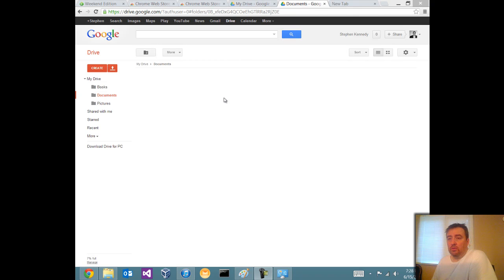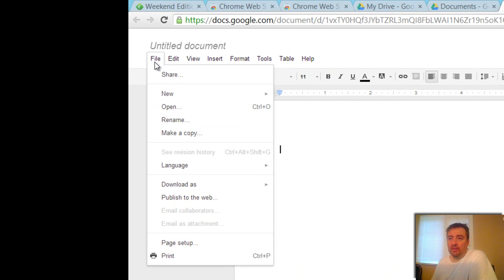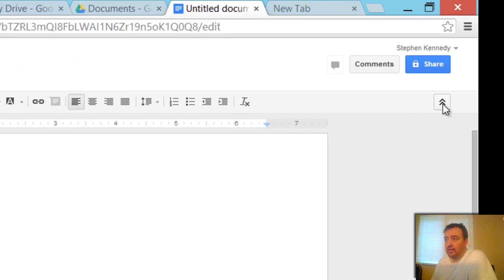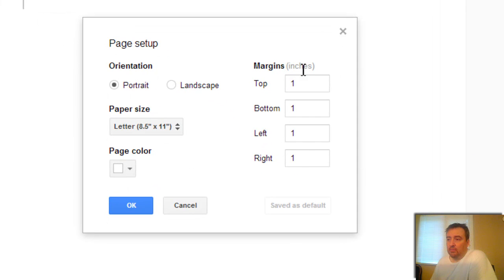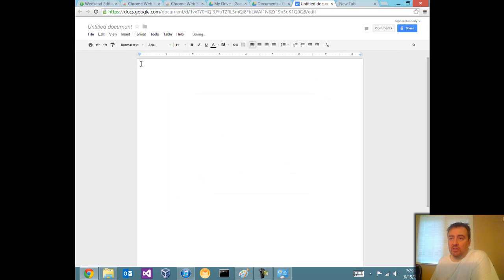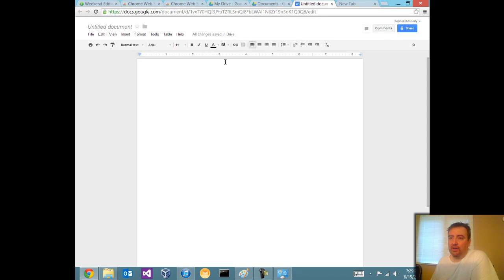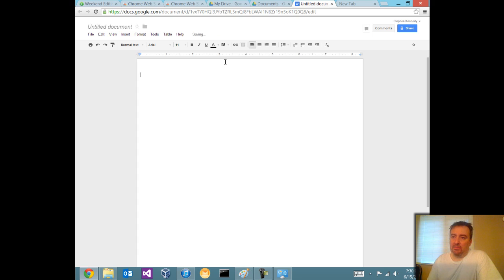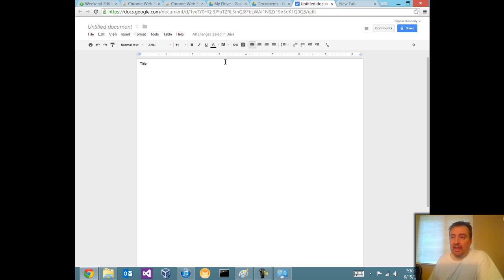Setting Google Doc Margins - Basic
Steve Kennedy demonstrating how to change the margins on a new Google doc.